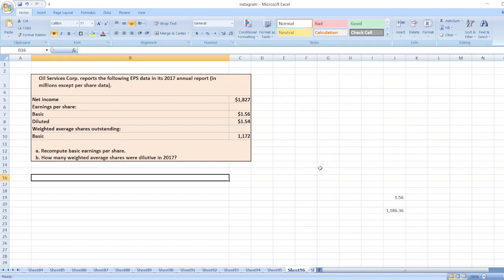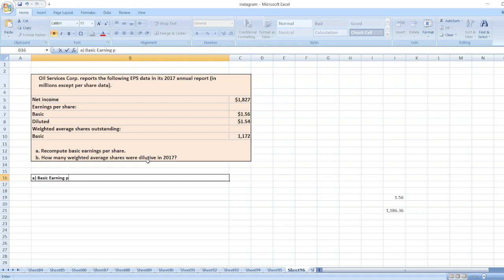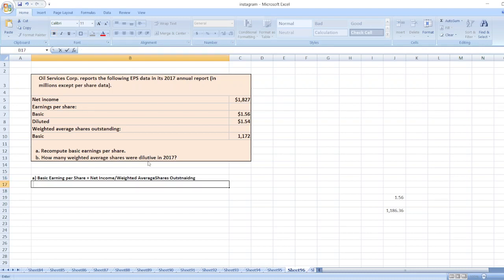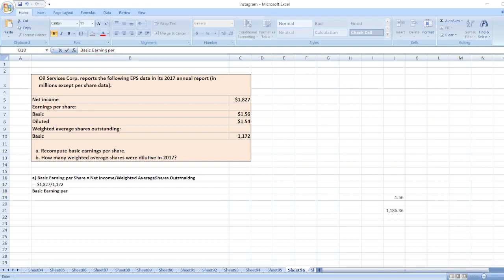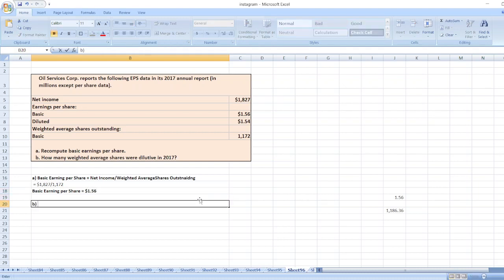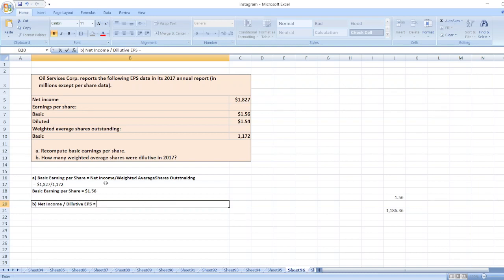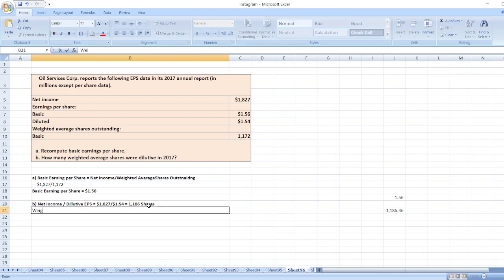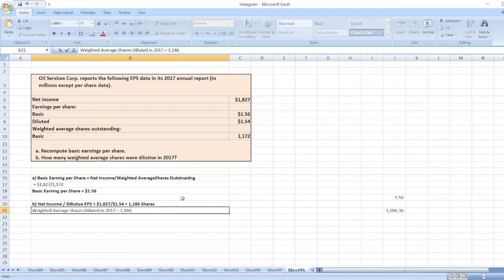Oil Services Corp. reports the following EPS data in its 2017 annual report (in millions except per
Or

Hi everyone,

Oil Services Corp. reports the following EPS data in its 2017 annual report (in millions except per share data).

Net income

$1,827

Earnings per share:

Basic

$1.56

Diluted

$1.54

Weighted average shares outstanding:

Basic

1,172

Recompute basic earnings per share.
How many weighted average shares were dilutive in 2017?